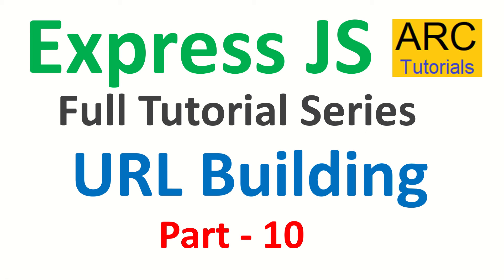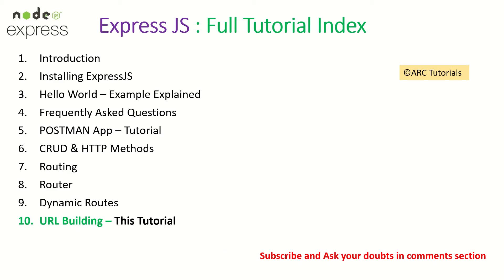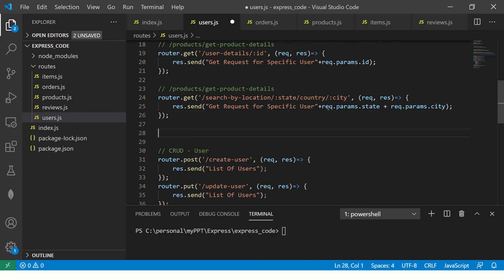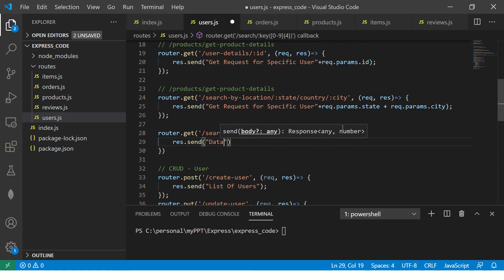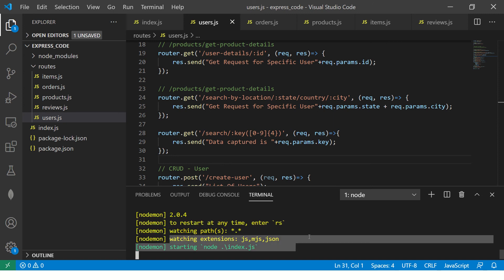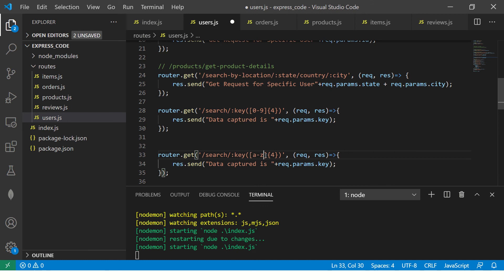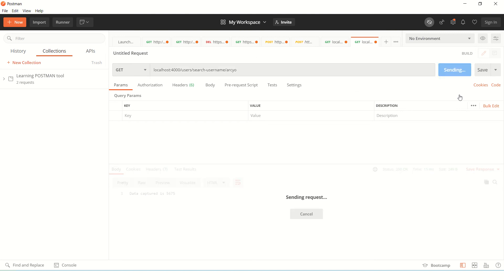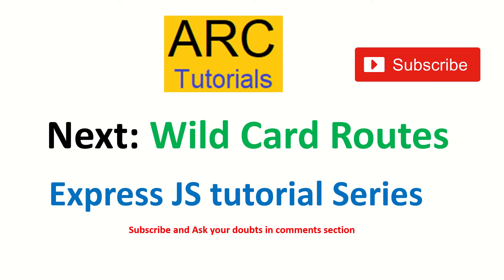Express JS Tutorial #10 - URL Building using Regex | Expressjs Tutorial For Beginners